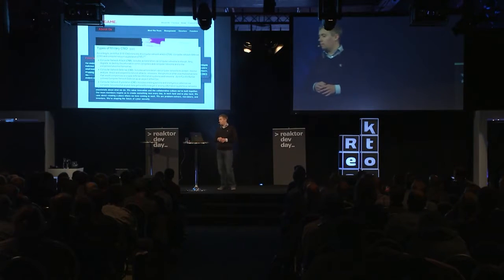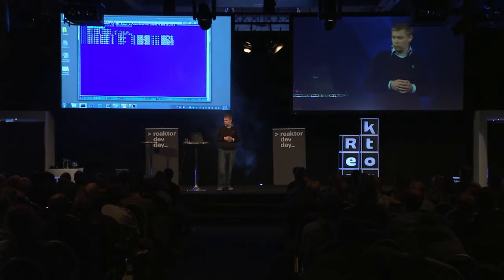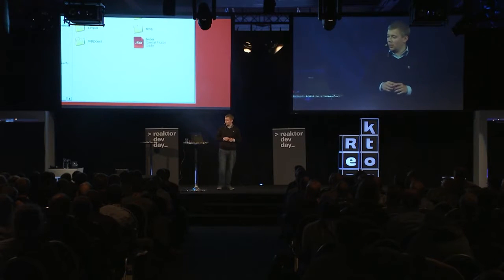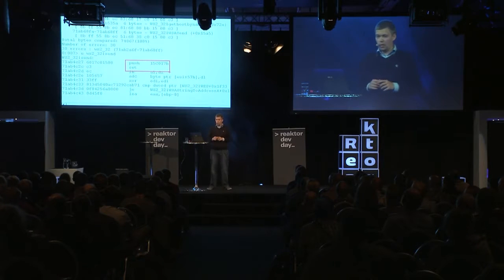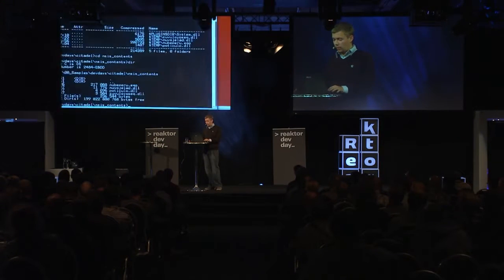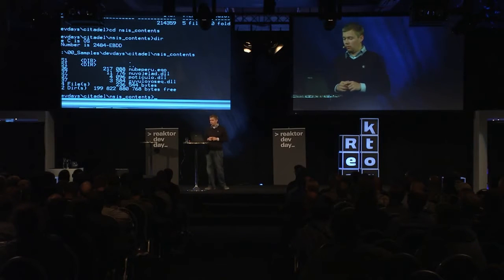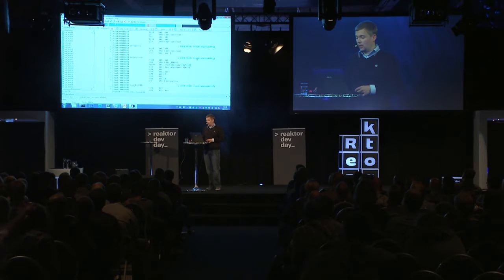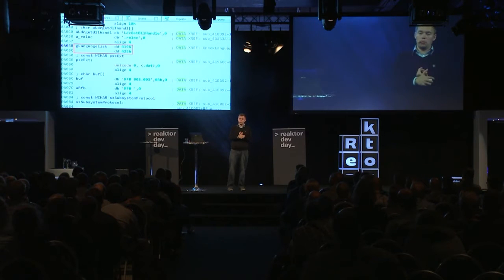Antti Tikkanen/ F Secure- Reverse Engineering Modern Malware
This presentation will explain what malware looks like today and how security researchers analyze malicious code to understand its inner workings. We'll look at live malware demos, go through the tools of the trade and learn the basics of malware reverse engineering.

Antti Tikkanen is the Director of Security Response at F-Secure Corporation. His team analyzes malware for desktop and mobile platforms, written in languages ranging anywhere from C to AutoLISP. Antti started at F-Secure nearly a decade ago, working in the team that built the world's first commercial rootkit scanner for Windows.

Today he still enjoys spending his time digging through rootkits and other interesting samples to better understand what the online criminals are up to.

Seen at Reaktor Dev Day 2013
reaktordevday.fi